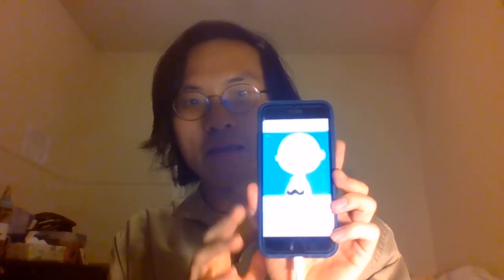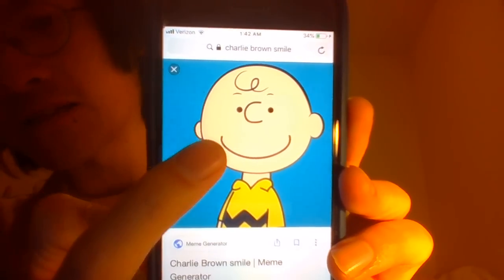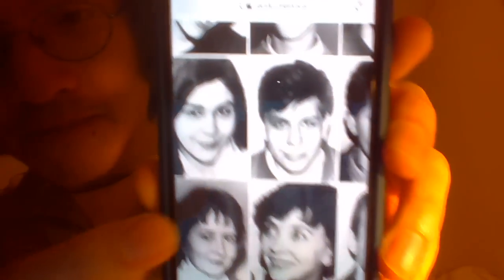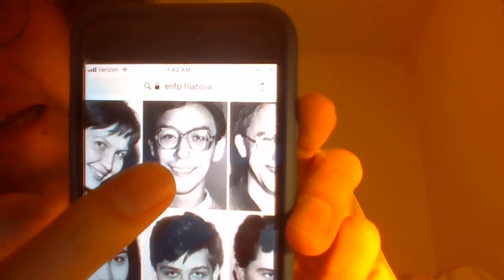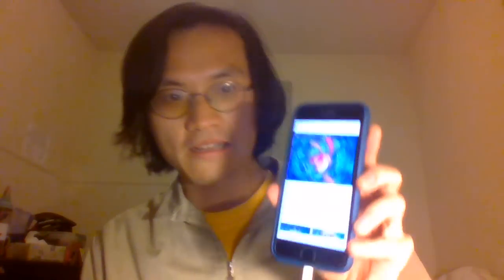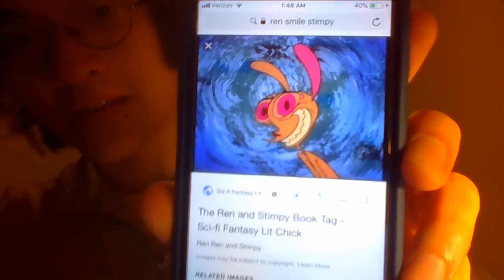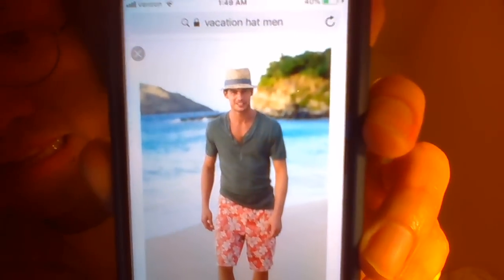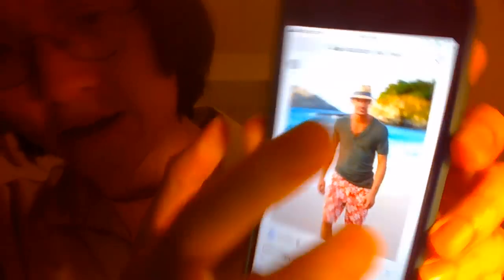Type Observations: ENFP, INTJ, ENTJ, ISFJ, ENTP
I talk about the eyes, mouth, body positions of these types.  ENFP, INTJ, ENTJ, ISFJ.  I make some mentions to ENTP.  My ENFP impression wasn't that great, but it is in the way I described it.